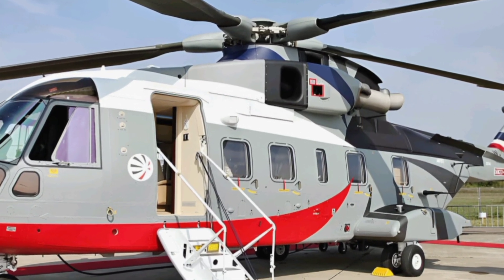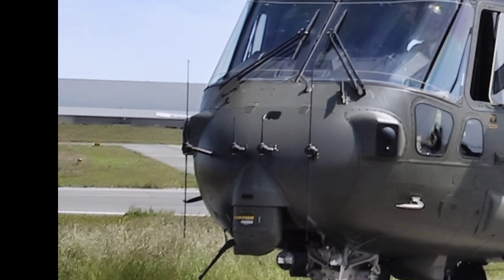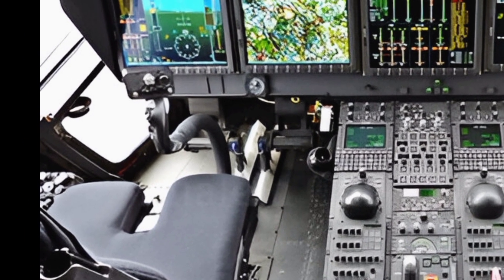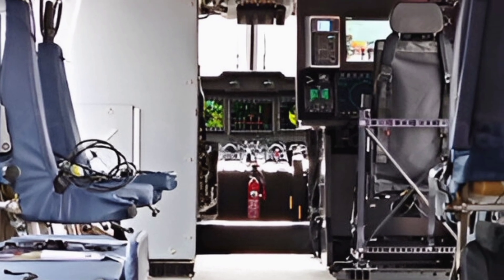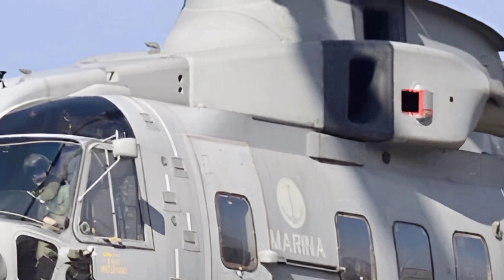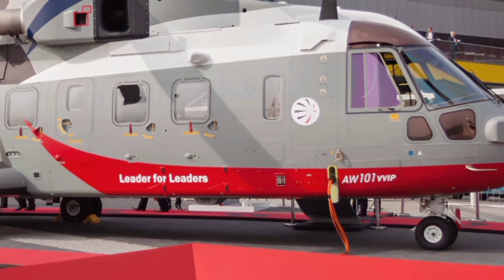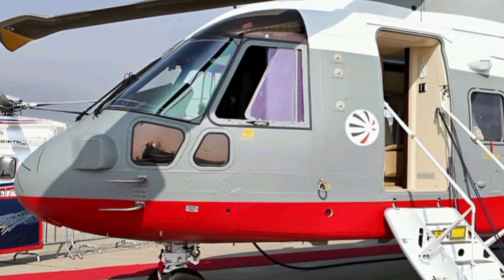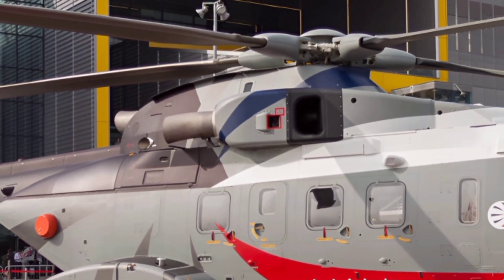2025 AgustaWestland AW101 Review Advanced Features, Specs & Performance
Channel Intro for Description:
Welcome to ZK SkyBound Aviation, your go-to destination for in-depth reviews of the latest aircraft, helicopters, and aviation technology. Whether it’s military jets, commercial planes, or futuristic flying machines, we bring you expert insights, specs, and features of the most advanced aircraft in the skies.

Cover Topic Titles:

Unveiling the 2025 AgustaWestland AW101: A Next-Gen Helicopter

Performance and Capabilities of the 2025 AW101

Inside the Cockpit: Advanced Avionics of the AW101

How the AW101 Excels in Search and Rescue Missions

Military and Civilian Applications of the 2025 AW101

Safety and Survivability Features of the AW101

Range, Speed, and Endurance: AW101 Flight Performance

The AW101 in Maritime Operations: A Naval Powerhouse

Comparing the AW101 with Other Medium-Lift Helicopters

Why the 2025 AW101 is a Game-Changer in Aviation

Outro:
That wraps up our in-depth look at the 2025 AgustaWestland AW101, a true powerhouse in the world of aviation.